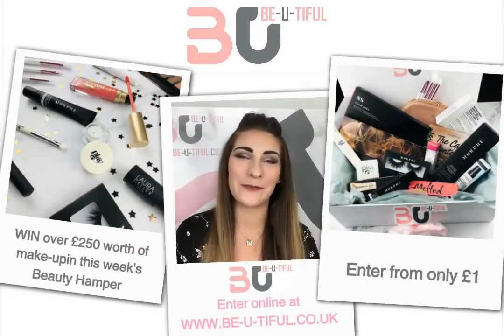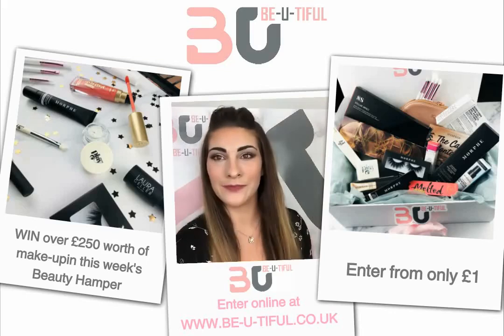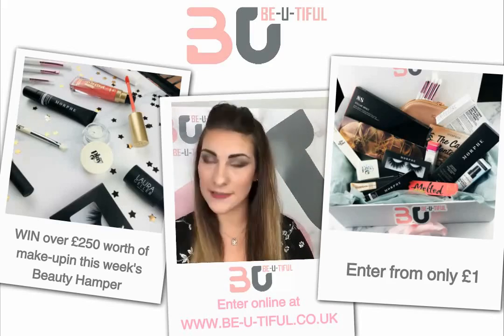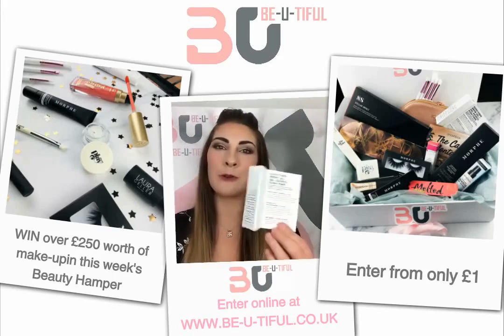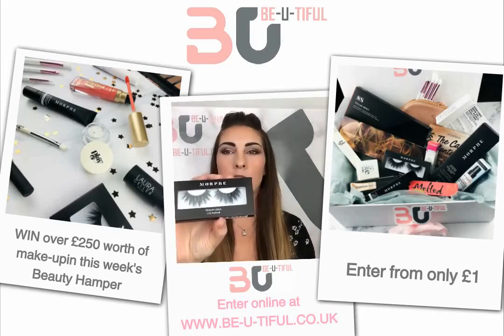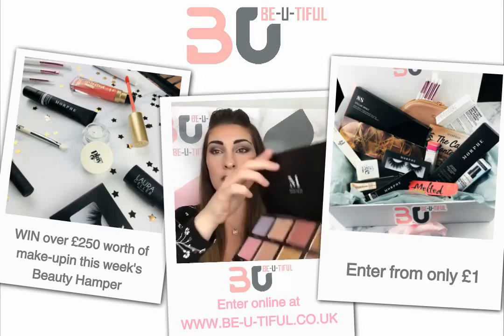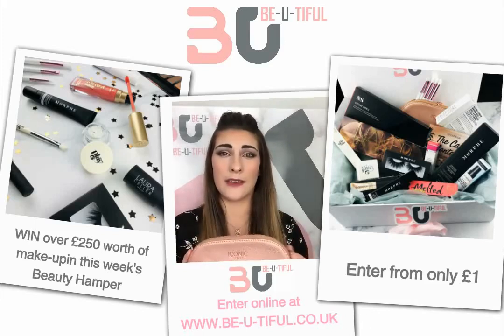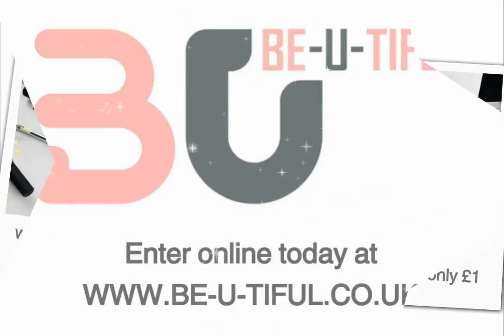What’s in this week’s Beauty Hamper? 10/04/2019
What’s in this week’s Beauty Hamper? (In video order)

- Smashbox Primerizer
- Urban Decay Naked Reloaded Eyeshadow Palette
- Glossier Glitter Gelee in colour Phantasm and the Detailer
-Too Faced Melted Matte in colour Feelin Myself
- Milk Makeup Kush Fibre Brow Geo
- Smashbox The Cali Contour
- Morphe Soo Charming Eyelashes
- Laura Geller Sculpting Lipstick in colour Chocolate Raspberry
- Morphe Stellar Impact palette
- Iconic London 5-piece Eye Brush Set

And which I missed in the video Smashbox Under Eye Brightener!

It’s so easy to play, simply;

-Choose how many tickets you would like to play (each ticket is one guess)
-Guess how many sweets are in the make-up bag for that week
-Closest guess wins the Beauty Hamper

Each week the Beauty Hamper will be updated with new exciting products including some of your favourite brands and must-haves for that week.

Facts about Be-U-Tiful

-Be-U-Tiful is 100% a legitimate company, offering 100% legitimate branded prizes. You can read the great reviews and recommendations on our Facebook page from our winners so far!
-We are a UK Registered Company
-We have a Corporate Partnership Contract with The Katie Piper Foundation and we donate 10p for every person that enters the competition.

Why not have a go now?